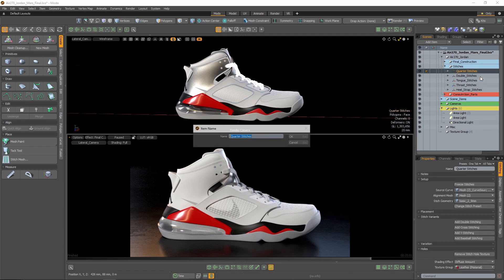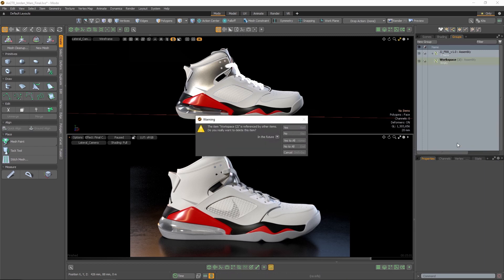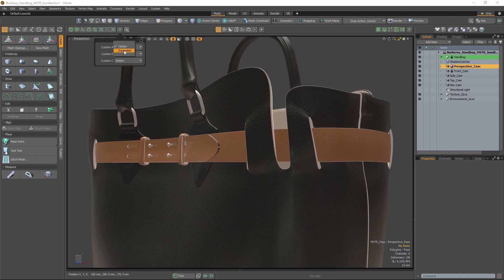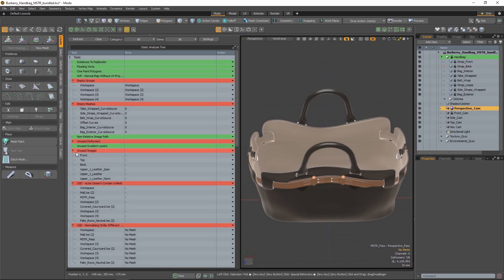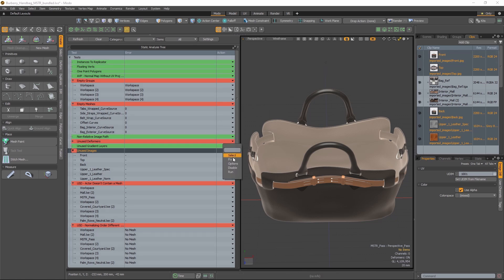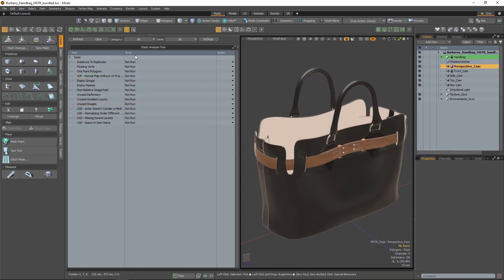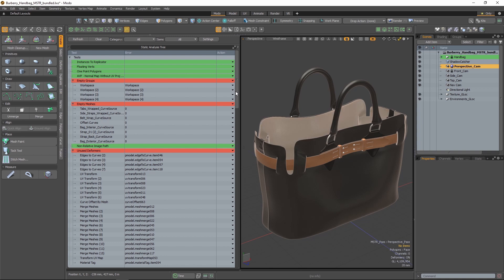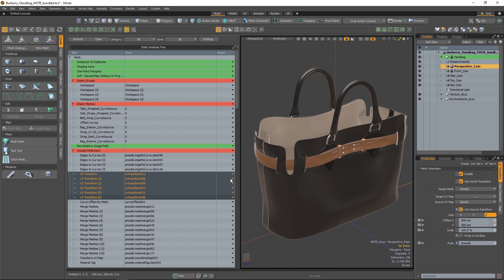Modo 15.1 - Clean up Heavy Scenes Quickly and Easily with Static Analysis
Sometimes artists need to be able to quickly identify and fix problems in their scene. Static Analysis  searches through a scene to find and fix problems.